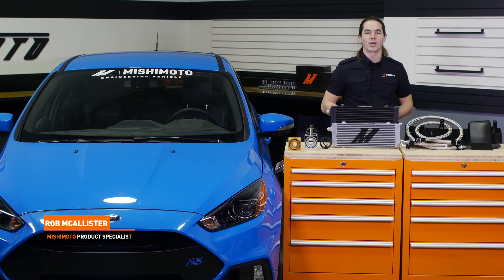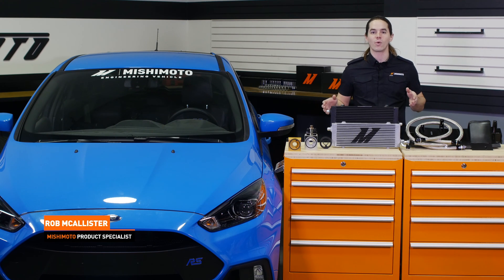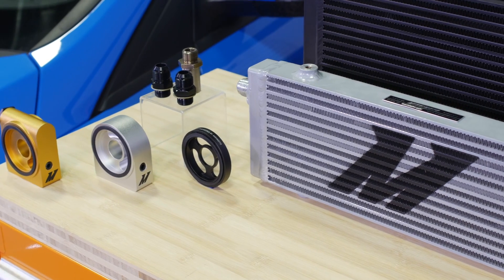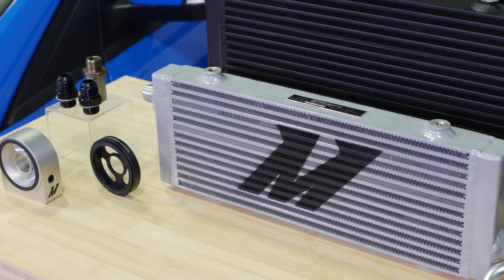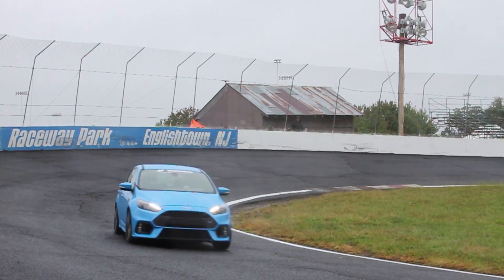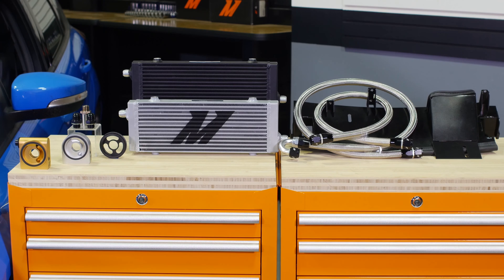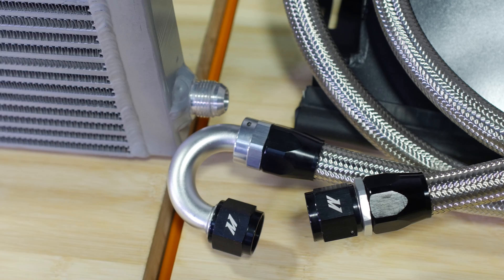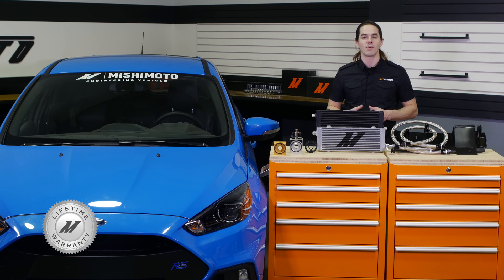2016-2018 Ford Focus RS Oil Cooler Kit Features & Benefits by Mishimoto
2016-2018 Ford Focus RS Oil Cooler

MODEL: MMOC-RS-16
•Direct-fit for the 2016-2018 Ford Focus RS
•Reduces oil temperature by up to 35°F compared to stock temperatures
•Innovative bar and plate oil cooler mounts in the upper grille
•Mounting bracket also serves as an air diversion panel, directing the maximum amount of ambient air through the oil cooler
•Built in air scoop drops IAT by 6 degrees
•Includes billet aluminum oil sandwich plate or thermostatic oil sandwich plate
•Cooler available in Sleek Silver or Stealth Black